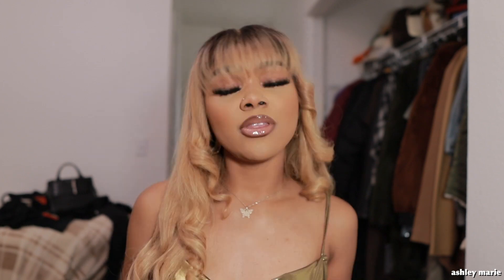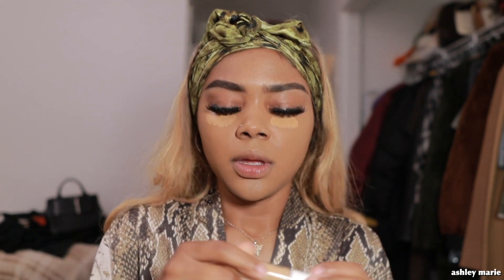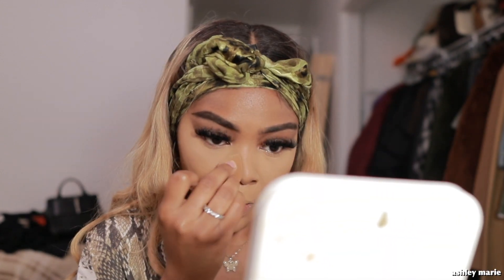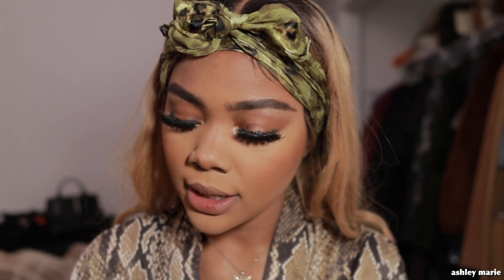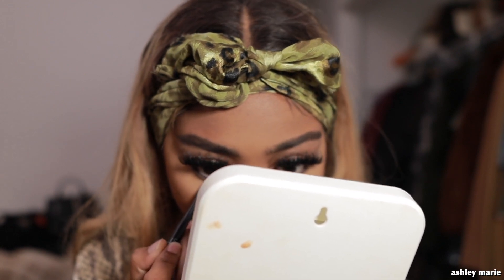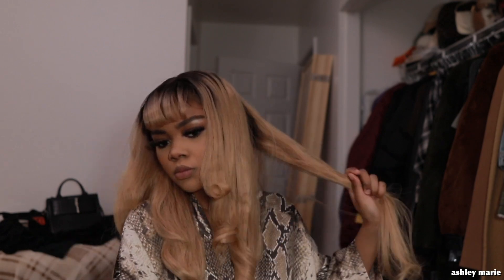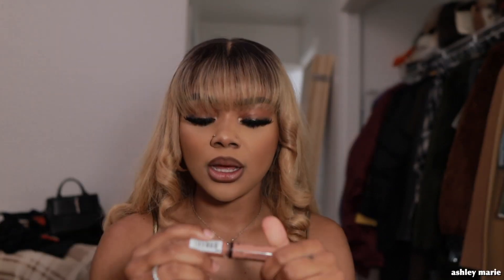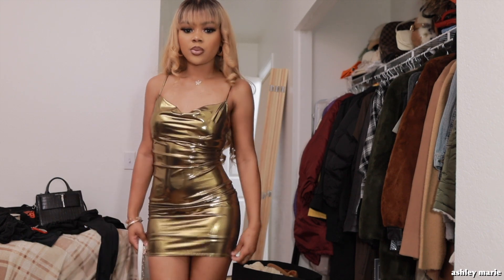Date Night GRWM | Hair Makeup & Outfit | ASHLEY MARIE ♡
hey loves, hope you enjoy today's video!

products mentioned in da video:

face

❥estee laurder double wear foundation - hazel
❥elf hydrating camo concealer - tan neutral
❥elf hydrating camo concealer - medium warm
❥maybelline fit me matte/poreless press powder - 235 pure beige
❥elf highlighter - rose gold

lips

❥essence  - clear gloss

eyes

❥too faced peach palette:
-charmed, im sure
❥too faced - better than sex mascara

my other socials :

❥ instagram / tik tok / pinerest - blaican